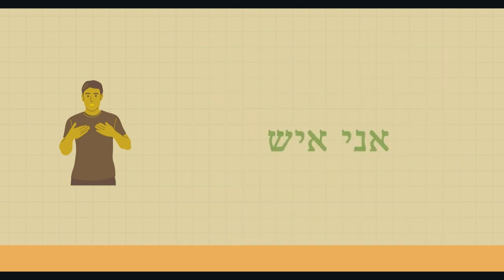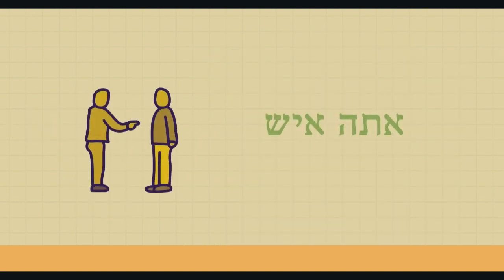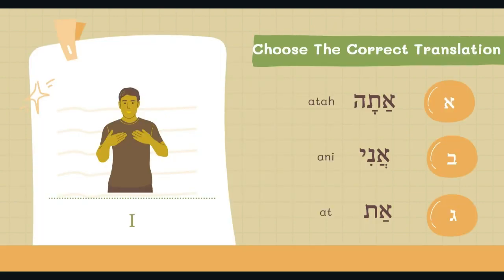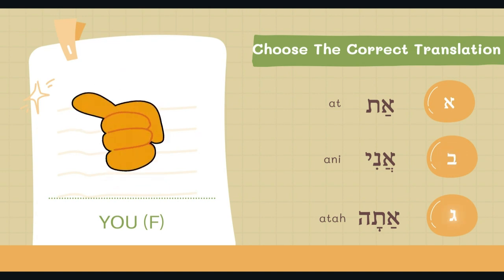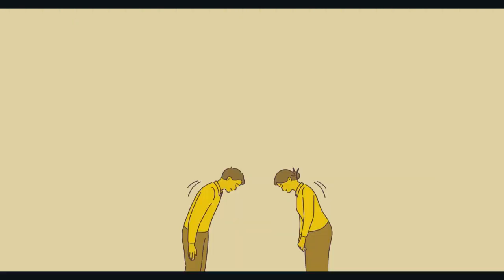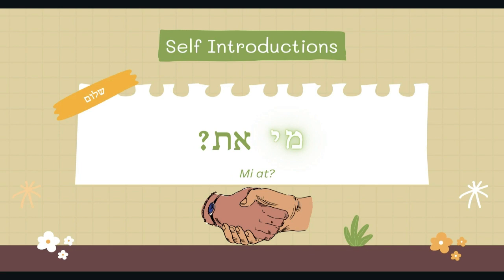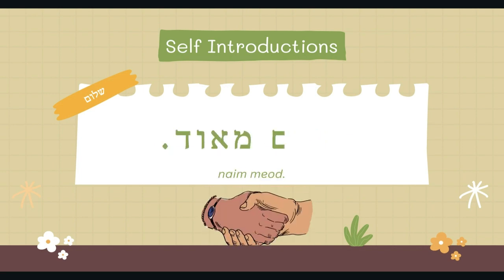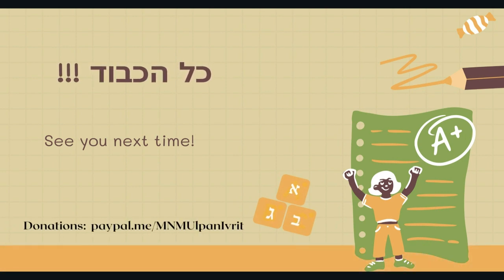How To Introduce Yourself In Hebrew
Learn pronouns and how to introduce yourself in Hebrew in less than 10 minutes.